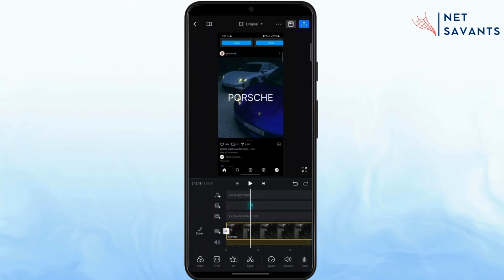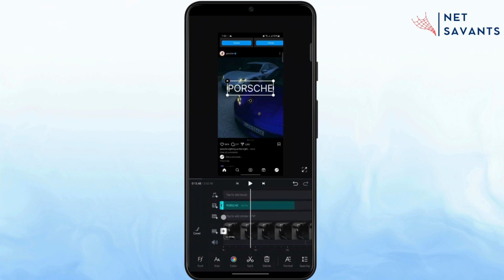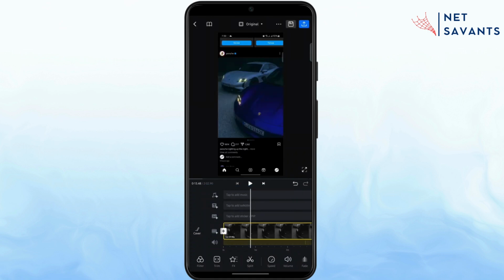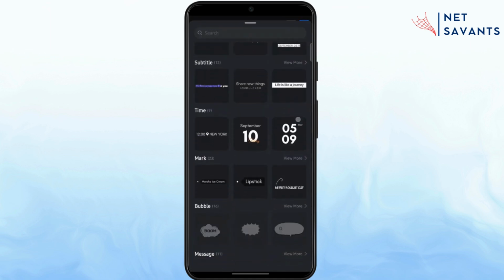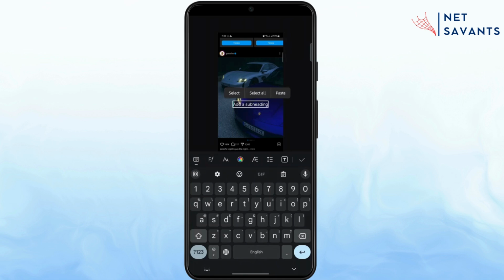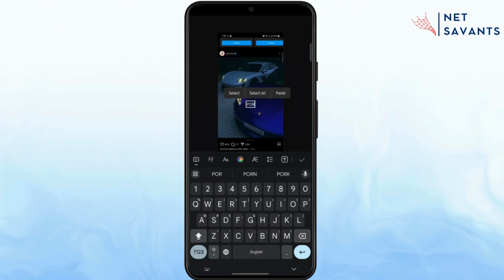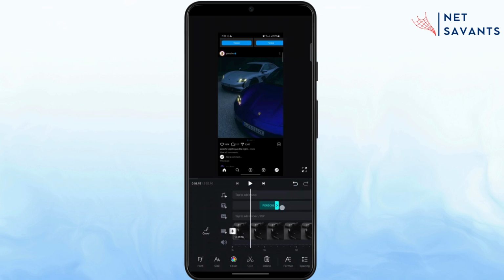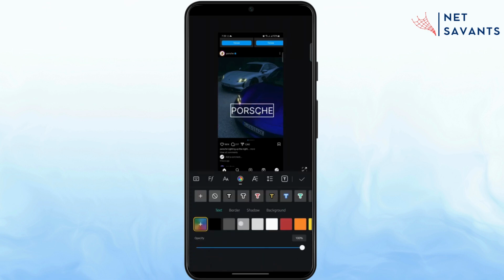How to Remove Text From Video in VN App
Learn how to easily remove text from your video using the VN app in this step-by-step tutorial. Whether you need to clean up your video or eliminate unwanted text, this guide has you covered!

In this video, you'll discover how to remove text from a video in the VN app. You'll also learn tips for removing watermarks and other text elements from your videos.

0:20 Step 1: Opening Your Video in VN App
0:45 Step 2: Removing the Text
1:15 Step 3: Saving Your Edited Video